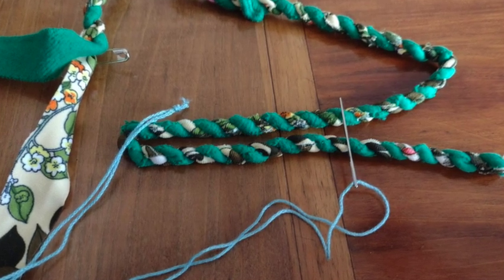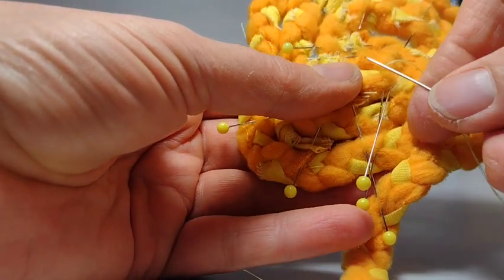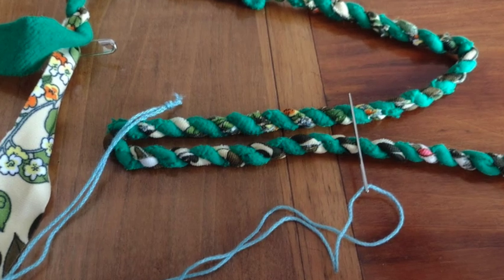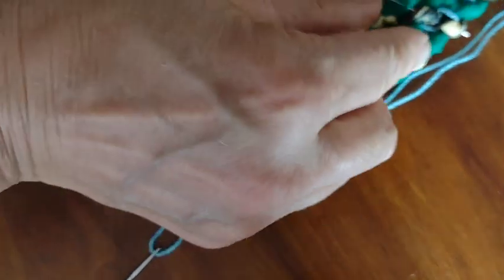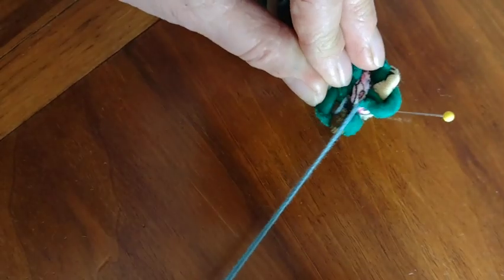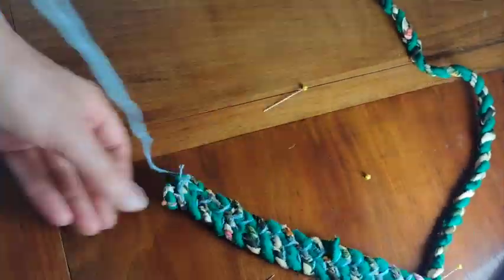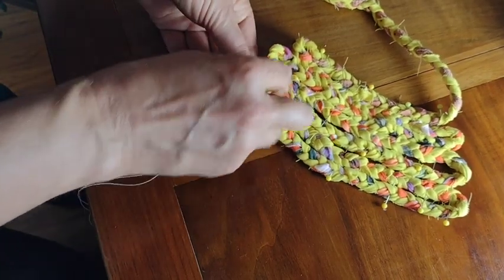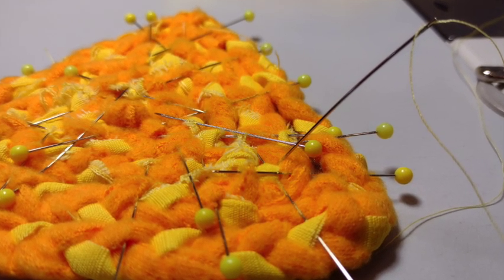Handsewing Rag Rugs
3 techniques for hand sewing rag rugs together: back stitching with regular sewing machine thread, visible whip stitching with embroidery thread, and hidden whip stitching with heavy duty thread.